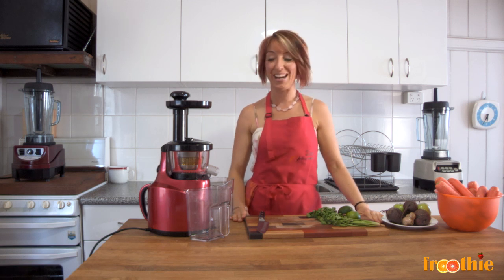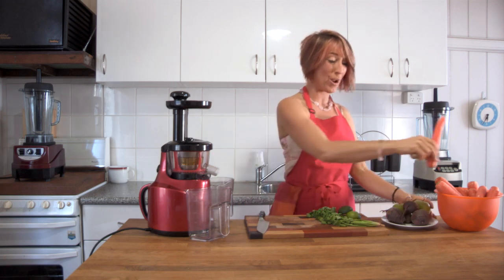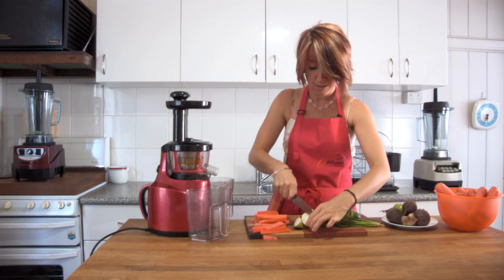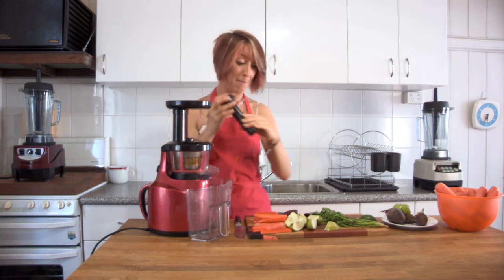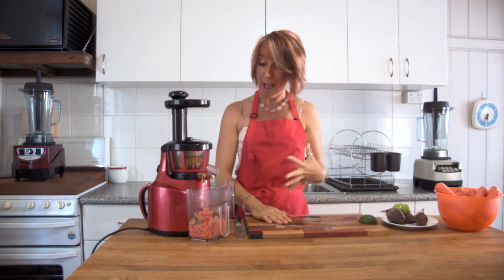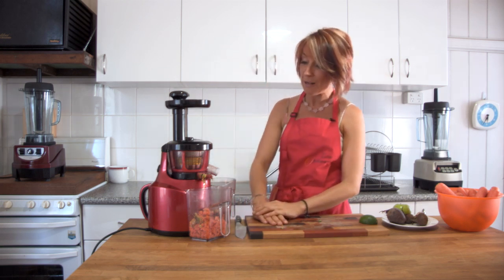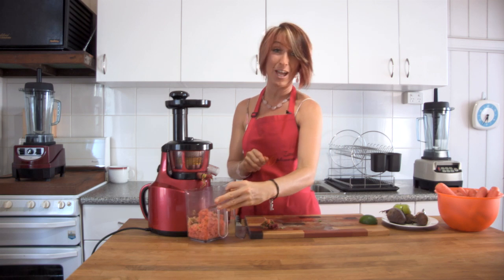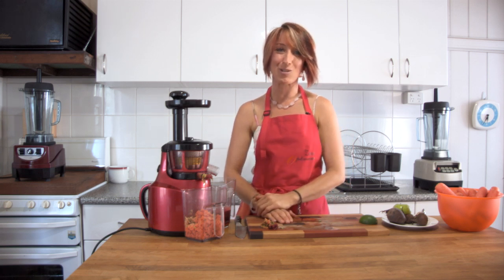Celerry Apple & Carrot juice on Optimum 400 Juicer on Getting into Raw cooking with Zane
Recipe for celery apple & carrot juice

INGREDIENTS
Carrot
Apple
Ginger
beetroot (optional)
coriander (optional)

TIPS
-Cut vegetables into small pieces to fit into feed tube of the Optimum 400.
-Remove green pulp off top and keep carrot pulp for other recipes